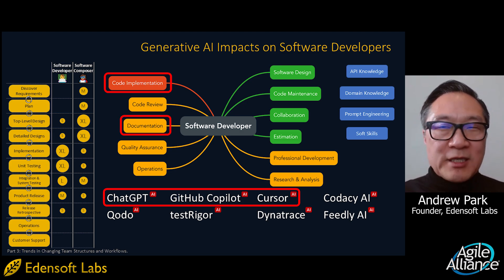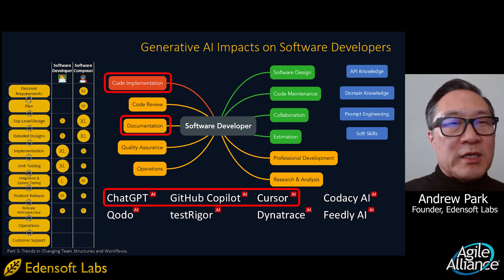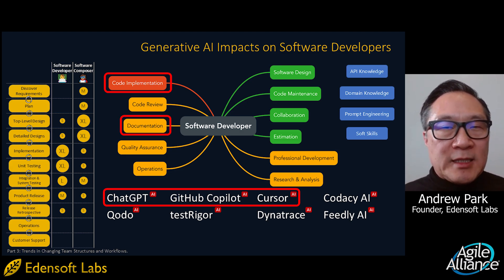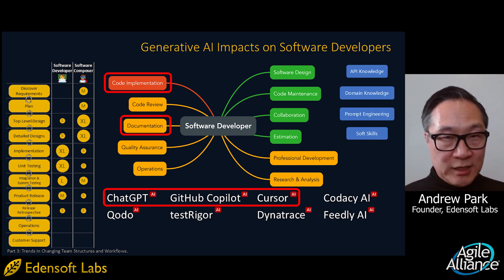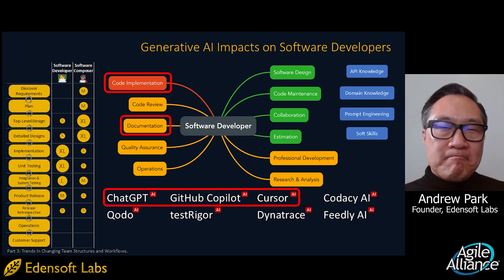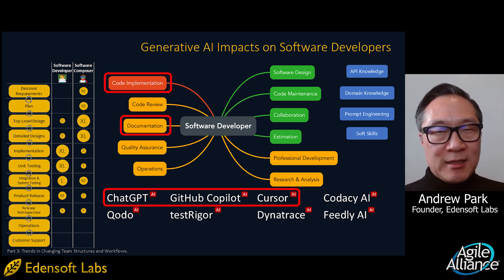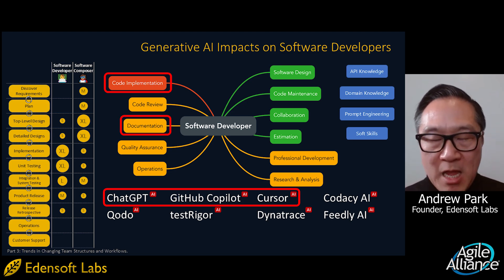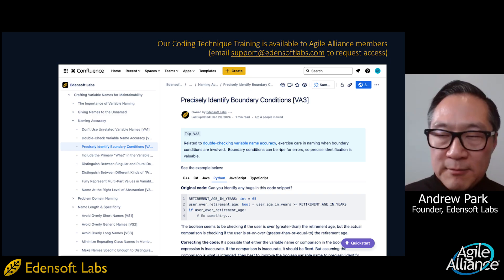Generative AI for Software Developers: Code Implementation & Documentation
Join Edensoft Labs founder Andrew Park as he explores the transformative role of generative AI tools in software development. He provides a pragmatic guide to leveraging tools like ChatGPT, GitHub Copilot, and Cursor, while highlighting their strengths, limitations, and practical applications in coding, documentation, and code review. Andrew emphasizes the importance of prompt engineering and maintainable coding techniques in an AI-driven development landscape.

In the mind map shown in this video, any blocks in red are what GenAI can highly displace (or, you could say, highly accelerate). What's in yellow are the things that GenAI can moderately displace (moderately accelerate). And what's in green are things that largely the human still has to do.